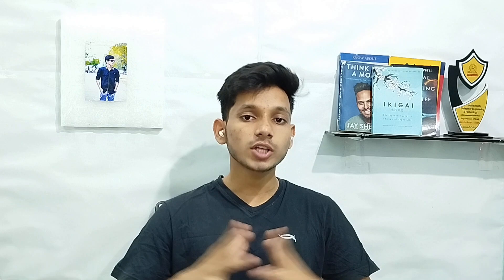BTech Roadmap for CSE-AIML Students || Machine Learning Roadmap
BTech Roadmap for AIML Students

This video gives you a complete roadmap of Machine Learning especially if you are a CSE - Artificial Intelligence and Machine Learning student.

Song: Jazz Hop Trumpet By Snail Music (Loop)
Author: @SnailMusicES

SOCIALS :
My Handles: